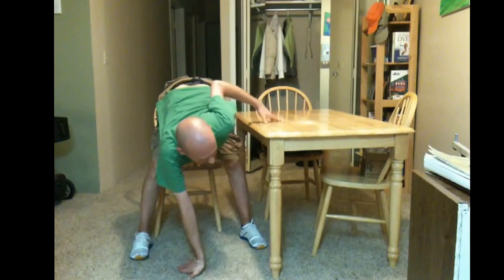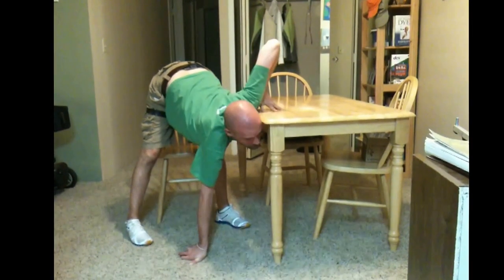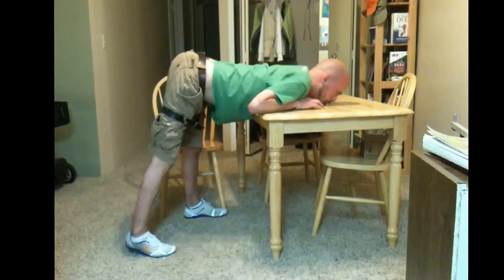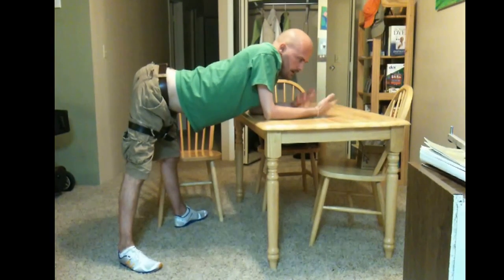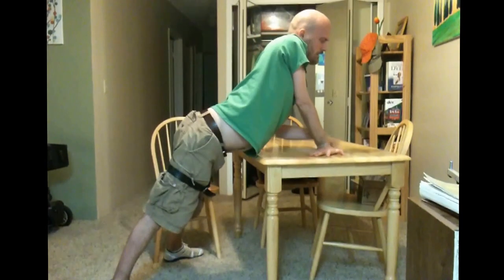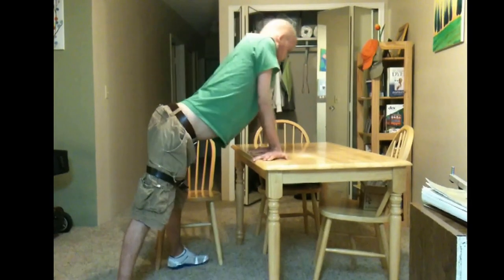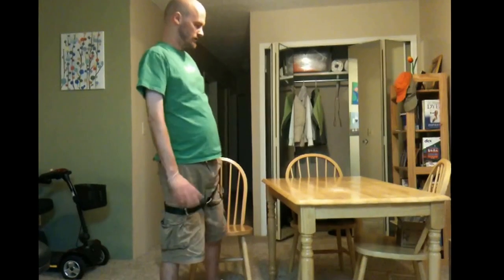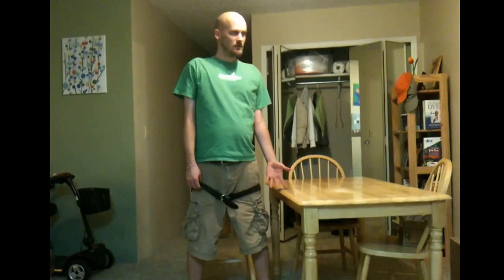2013 Rising from a chair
August 20th, 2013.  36 years old.  Diagnosed at 17 with LGMD2A.  Have been using the belt for assistance everyday for the past year and a half for both sitting and rising from a chair.